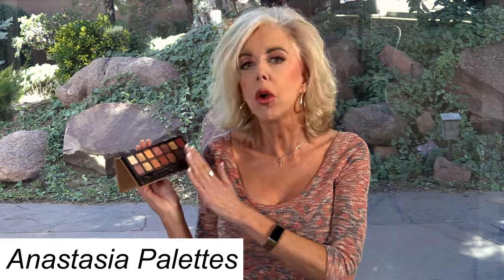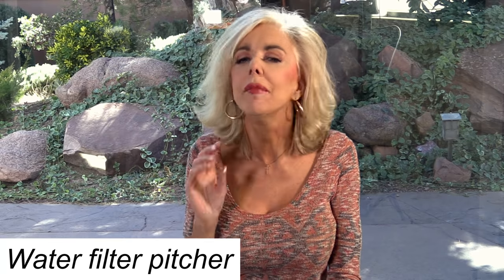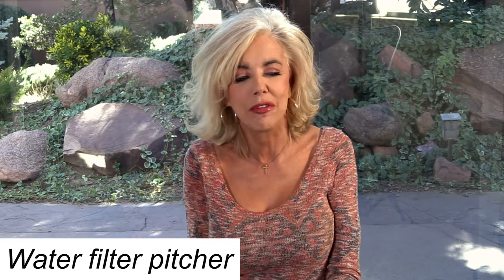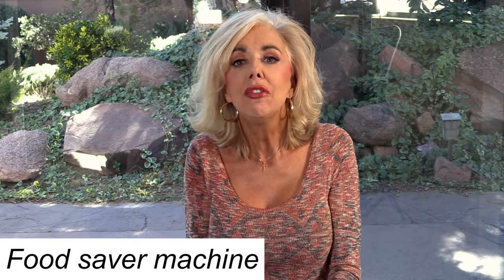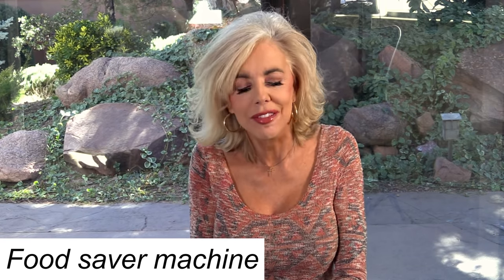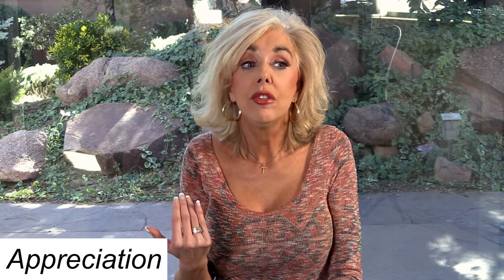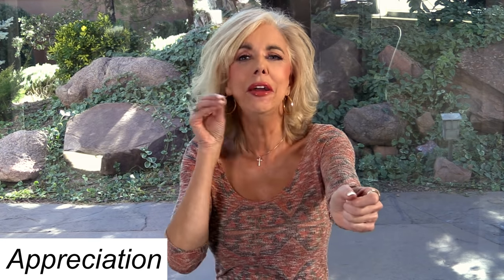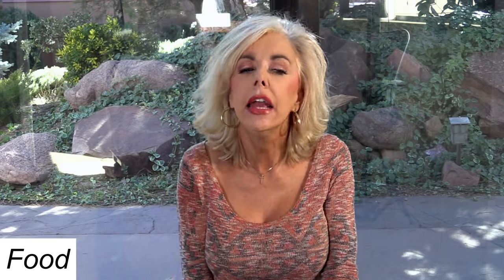February Favorites, Appreciation, TV & Food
Timestamps
0:00 Anastasia palettes
2:48 Water pitcher
6:09 Food saver machine
7:21 Appreciation
10:22 TV
12:54 Food

Anastasia palettes
Mentioned Hello Toothpaste I use
20 C Water Dispenser
Water pitcher
Food saver machine
Appreciation
Canada Puzzle

Elle